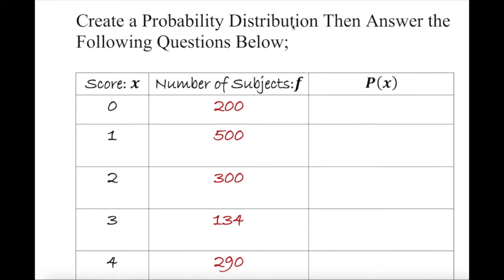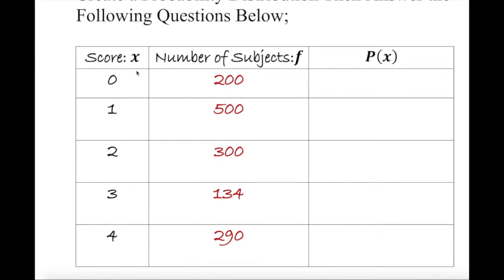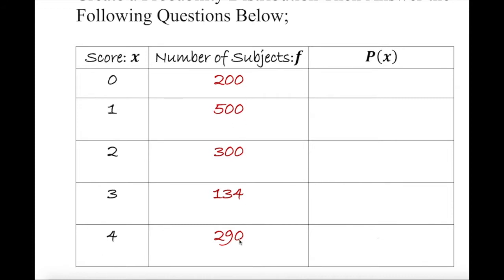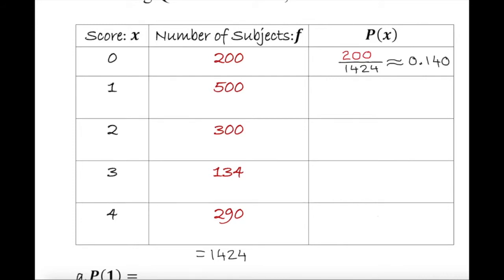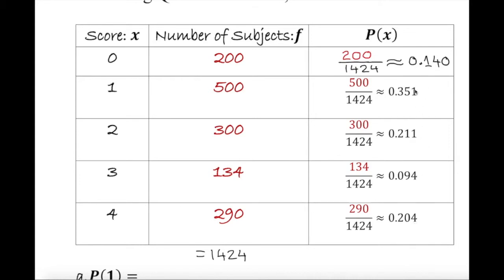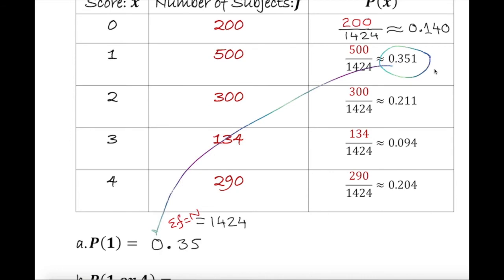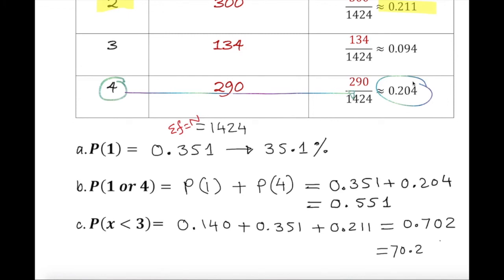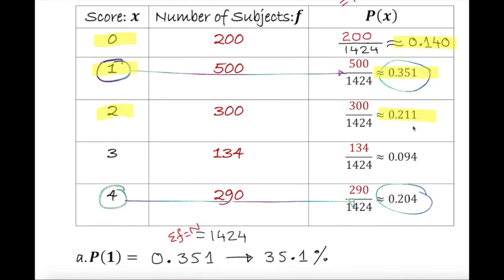How to create Discrete Probability Distribution from a Frequency Table then Finding Answers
Probability of 1=

Probability of 1 or 4=

Probability of less than 3=